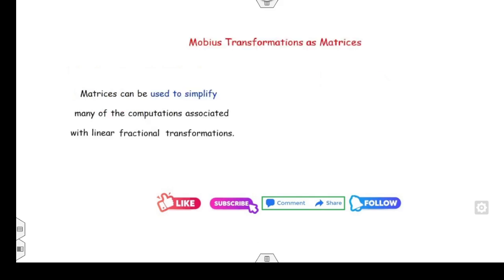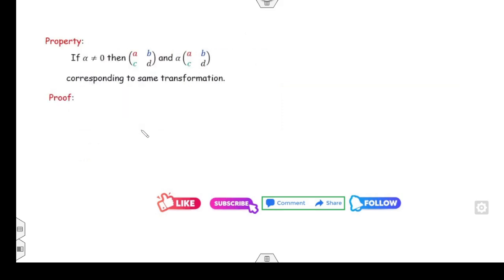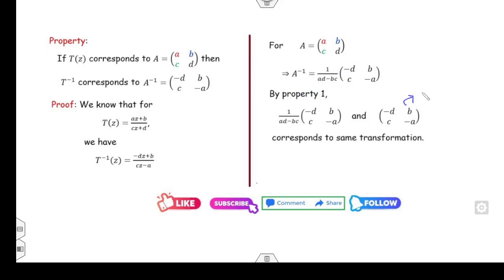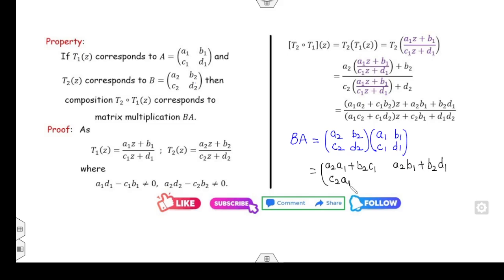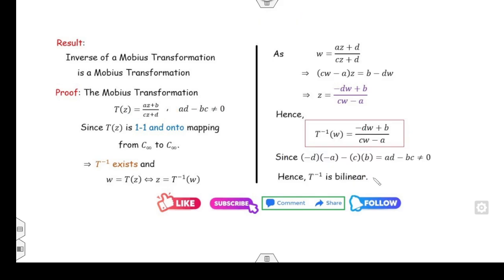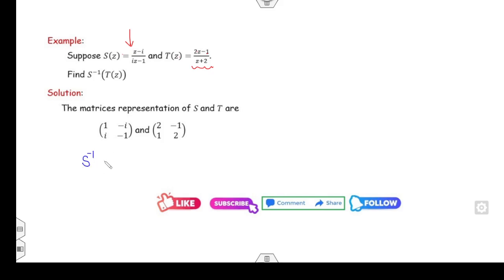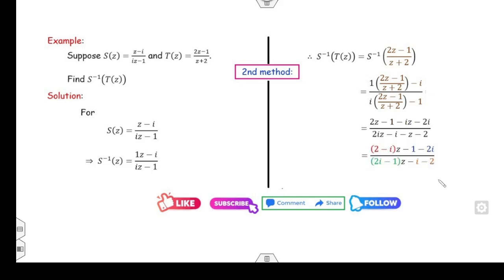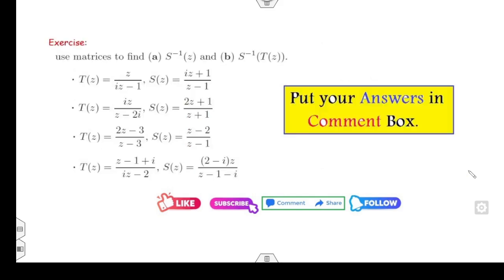Matrix Representation of Mobius Transformation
This lecture explains the concept of matrix representation of Mobius transformation or bilinear transformation.